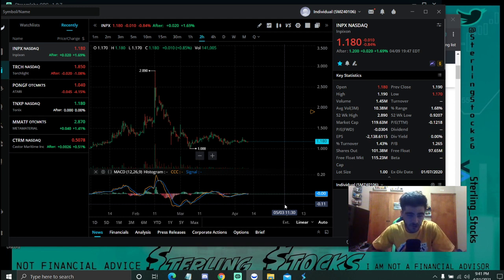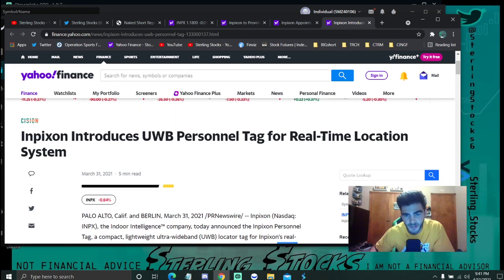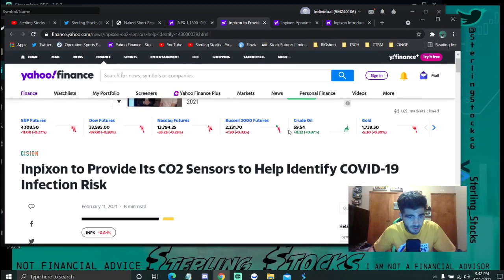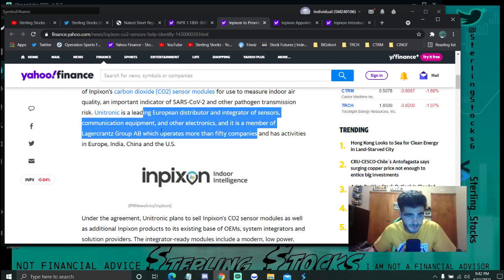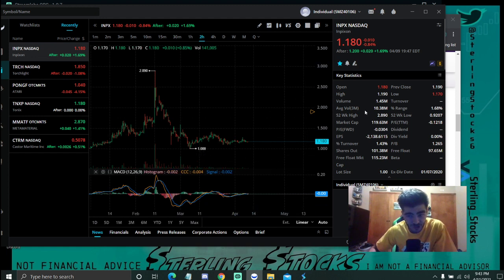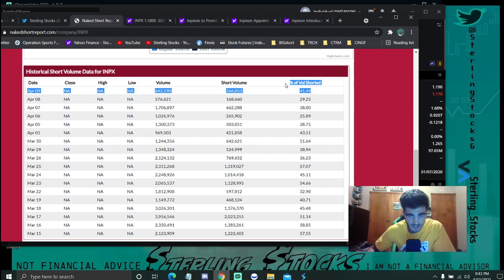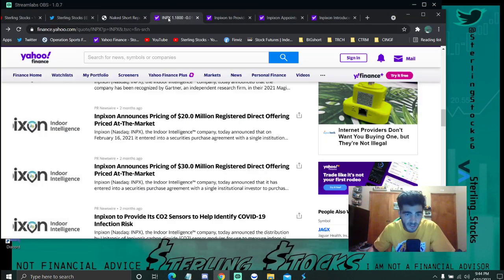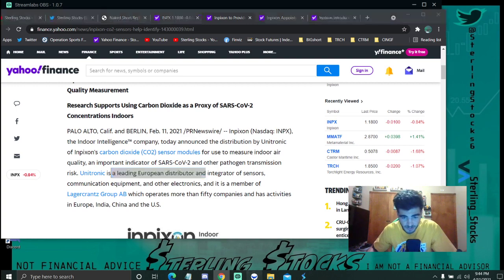INPX stock update reminder on prev. news, short interest, & more.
INPX Inpixon stock update on past news, short interest & more

If you haven’t already be sure to LIKE & SUB! it helps me get out to the rest of YT. Just started my page about a month ago trying to get it going!

New uploads daily!

I have a lot of other vids on different stocks as well be sure to check out full page

here to talk about potential excellent and valuable stocks to look into.
News, DD, & more.

be sure to follow my other social media for other updates!